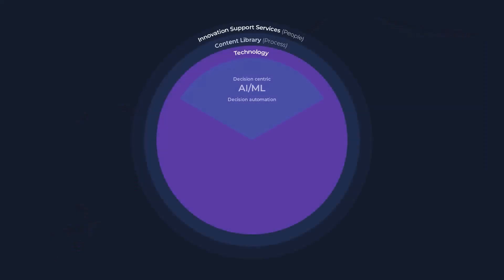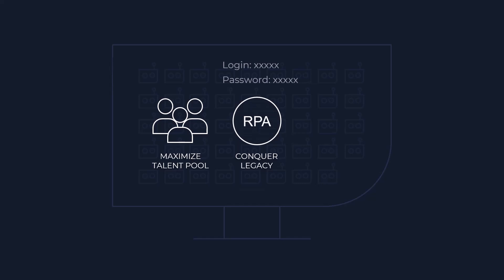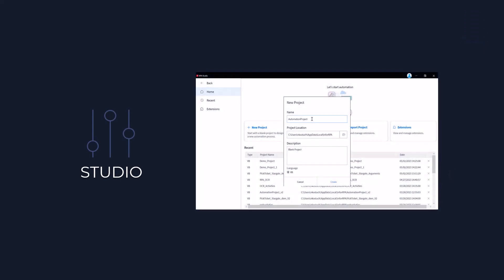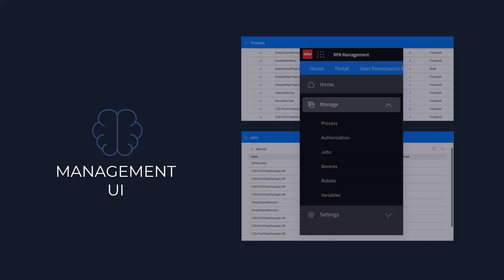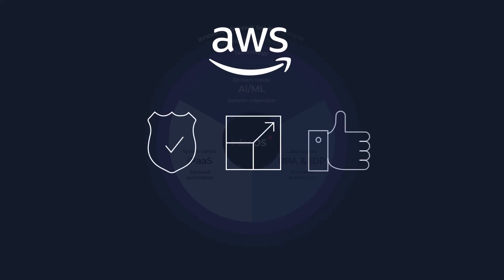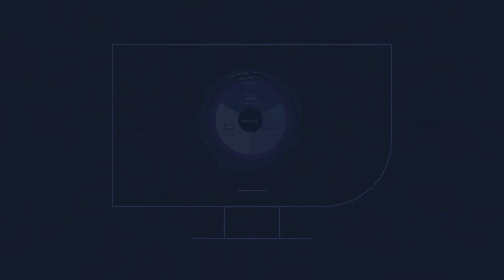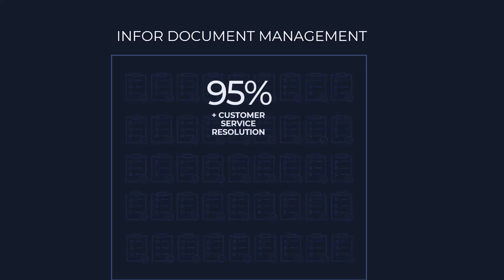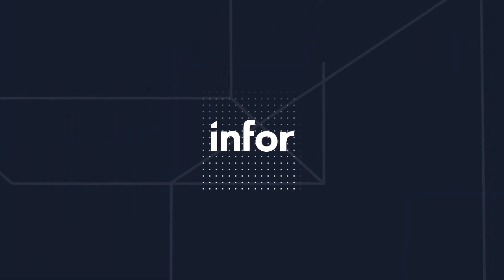Efficiency Redefined with Infor Robotic Process Automation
Witness the power of Infor Robotic Process Automation (RPA) as it redefines business efficiency through end-to-end automation. Explore the user-friendly Studio, diligent Recorder, and intuitive Management UI, backed by AWS technology. Say hello to a lightning-fast time to value and seamless integration with third-party applications.